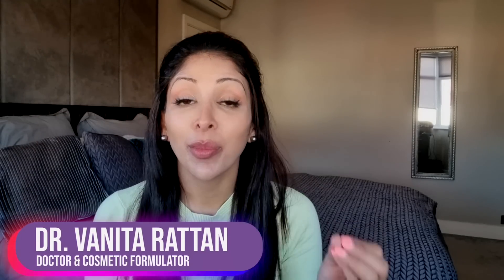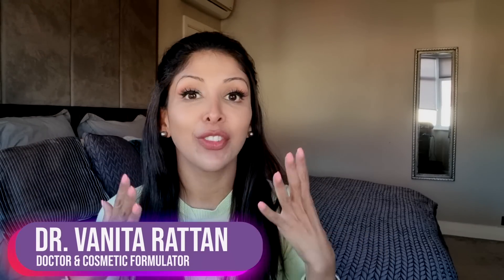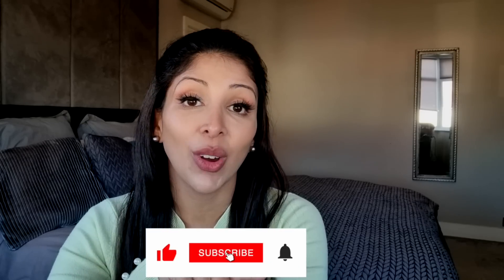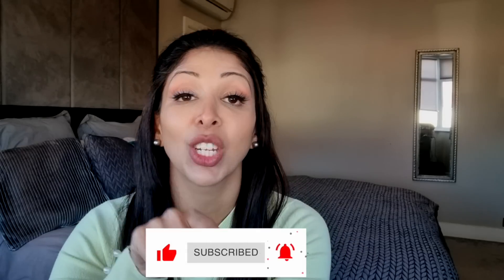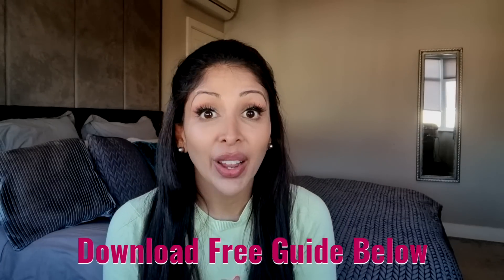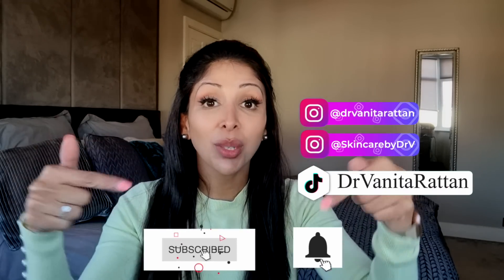Doctor V - Best & Worst Acids For Skin Of Colour | Brown Or Black Skin